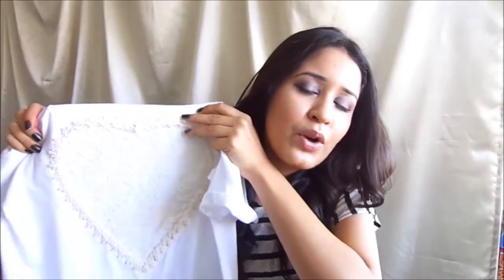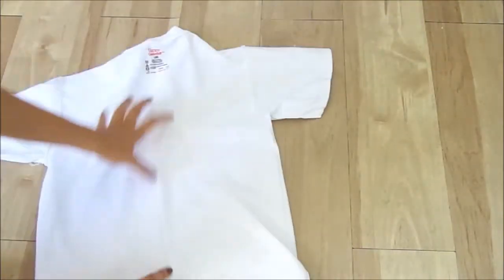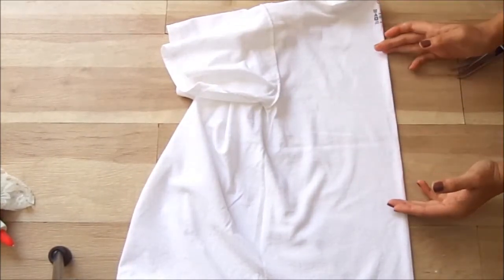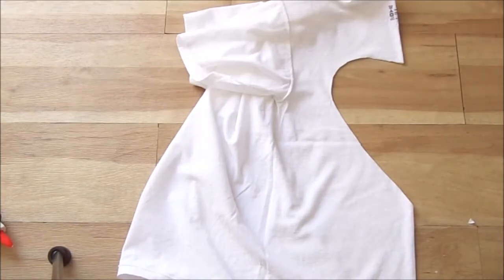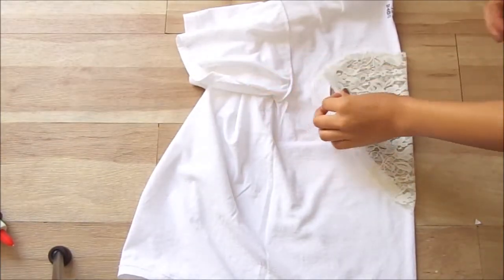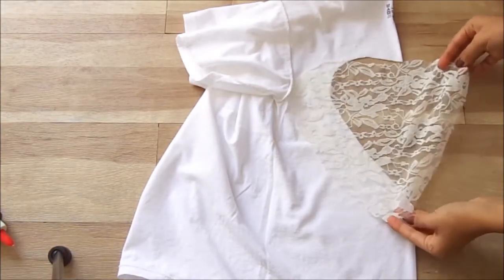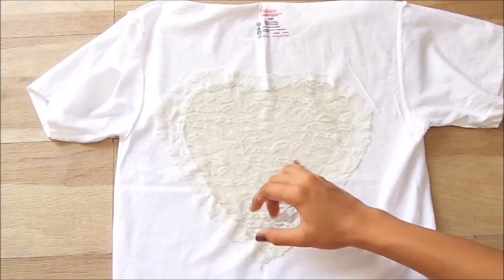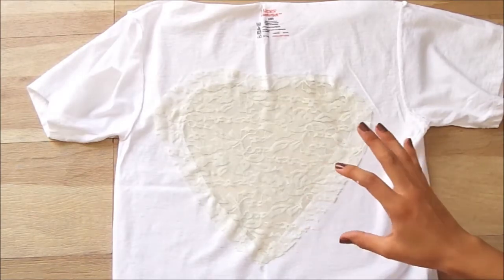Fashion DIY How to Lace Heart Cut Out T Shirt Super Easy & Chic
Hey, Guys. hope u like the DIY. If you want to see an outfit of the day with this shirt click: